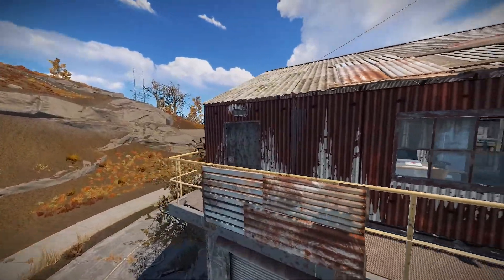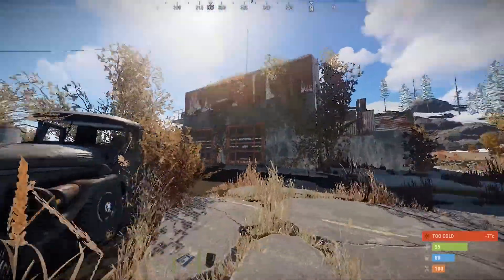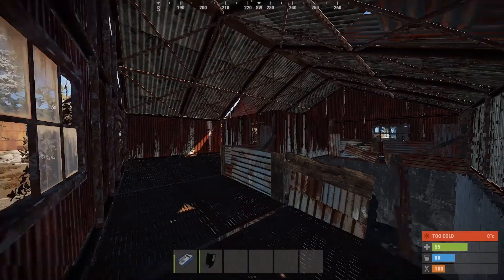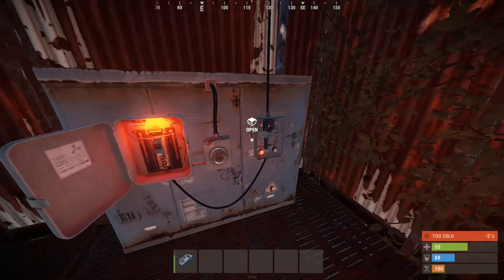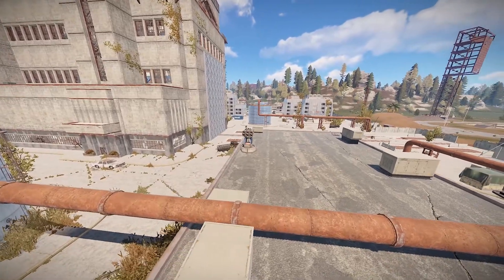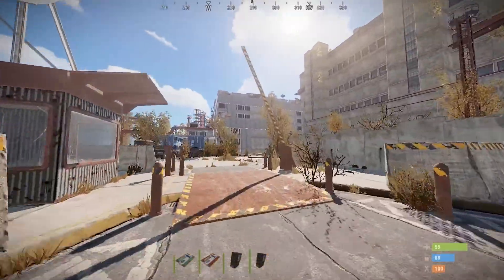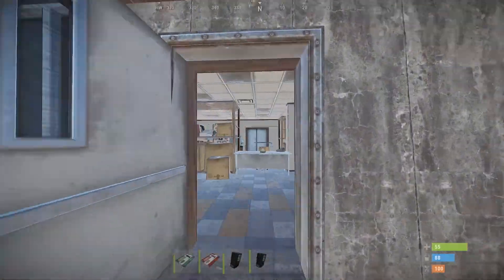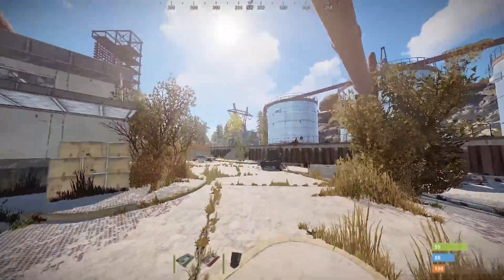(Rust) How To Do Rust Monuments With Key Cards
Hello! Today I have a quick tutorial on how to do the puzzles with keycards.
Let me know down in the comments what you all would like to see for future videos.
Specs:
I7 9700k
16 gb ram 3200mhz
1660 6 gb Graphics card